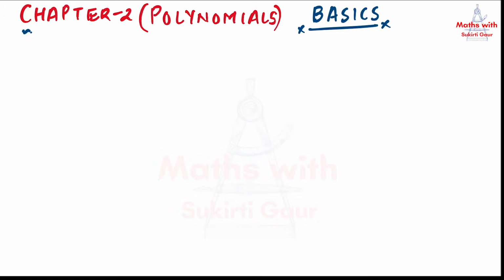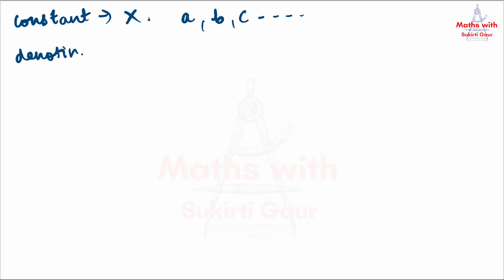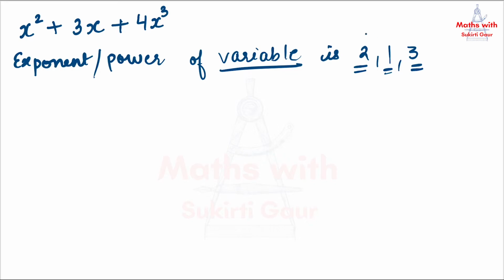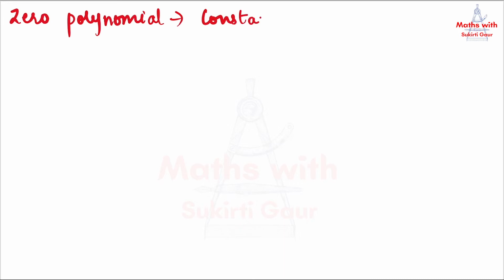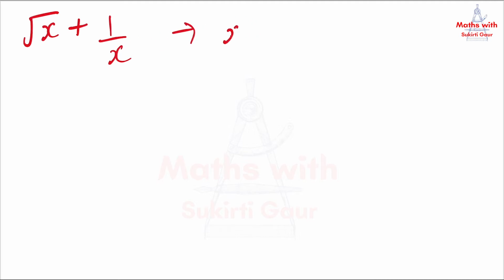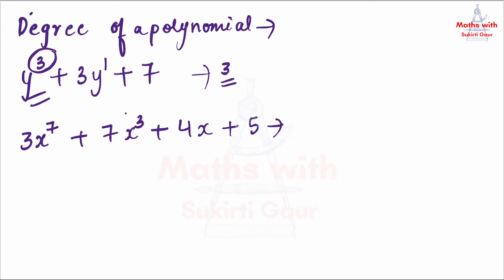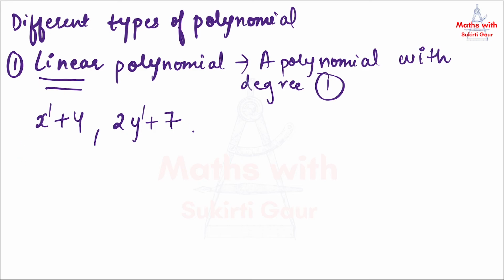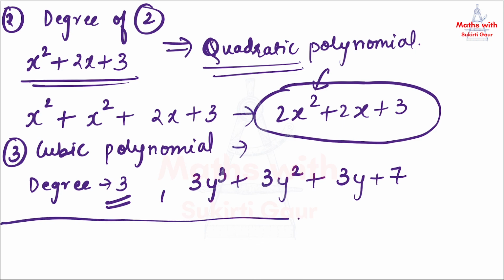Class 9th Introduction of polynomials | EASY EXPLAINATION |NCERT Book | Chapter 2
In this video I have covered the basics of polynomials Chapter 2 of class 9th Maths NCERT Book.You can get all the concepts of polynomials before attempting the questions.This video will make you understand polynomials in the most easiest way.